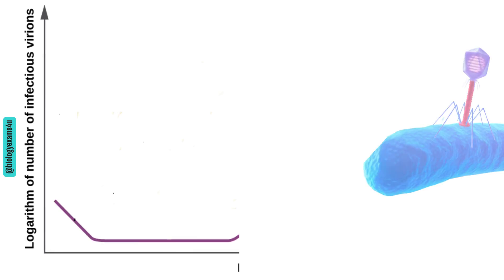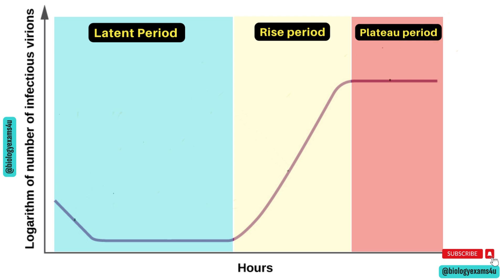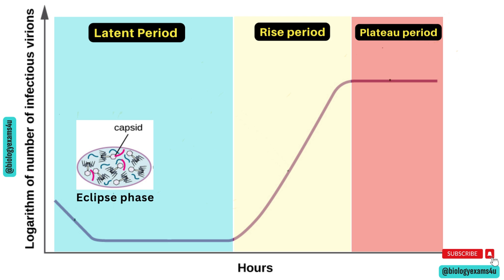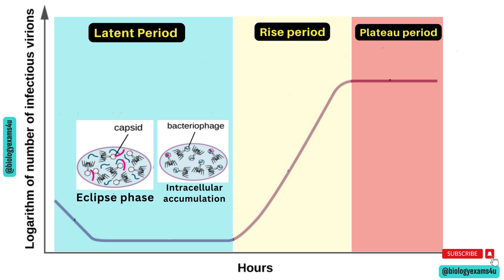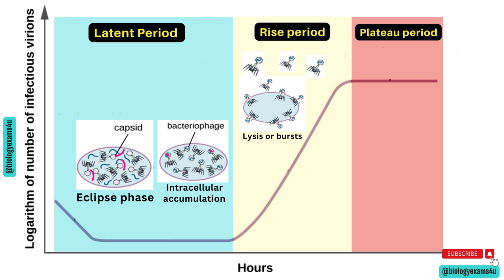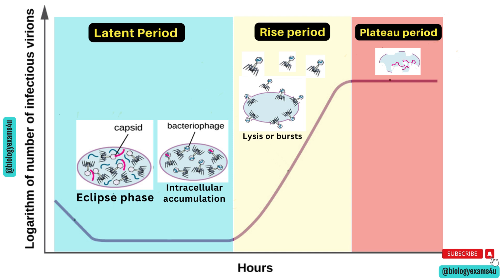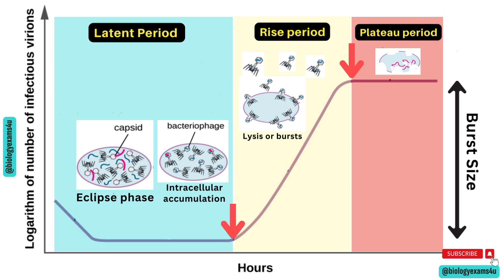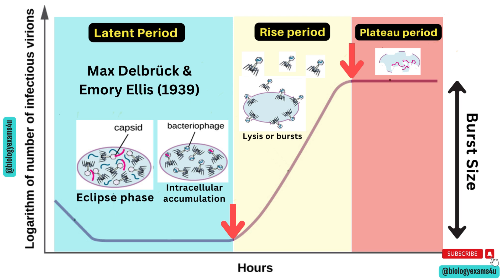Bacteriophage Growth Curve in 3 minutes|| One-step growth curve phases of Bacteriophages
This 3 minute video explains The one-step growth curve of bacteriophages ,a fundamental concept in virology that illustrates the replication process of these viruses that infect bacteria.  The one-step growth curve allows researchers to observe and quantify the viral replication cycle in a controlled environment.
00:00 The one-step growth curve phases
00:12 What is Latent period?
00:30 What is Eclipse phase?
01:09 What is Rise period?
01:34 What is Plateau period?
01:58 What is burst size?